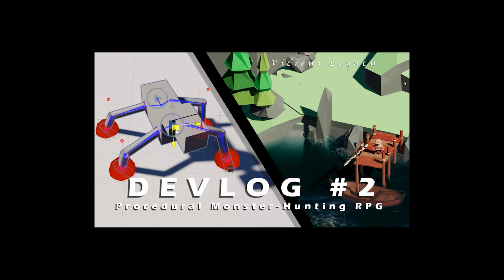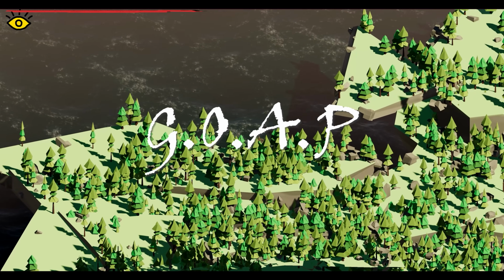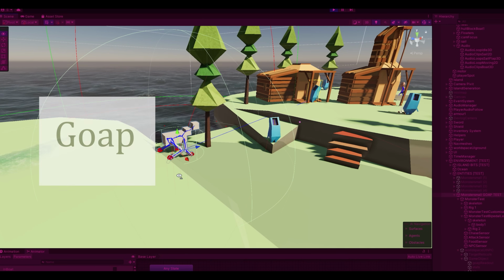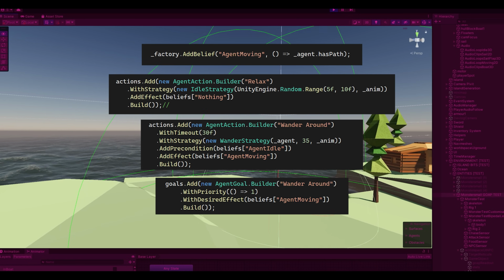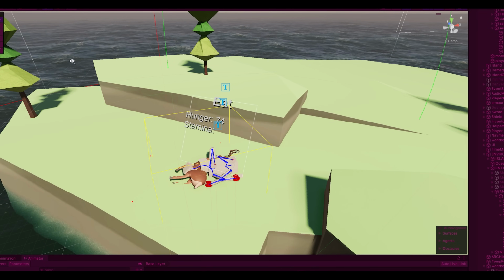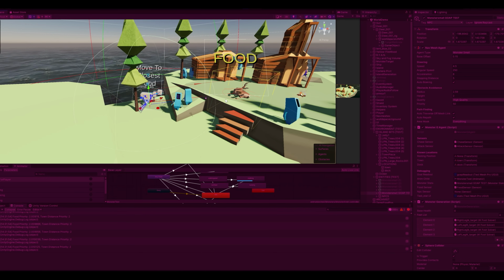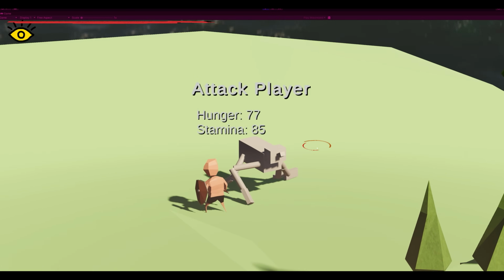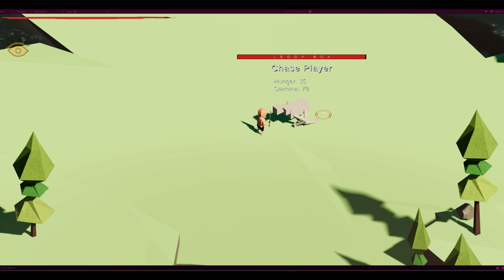Creating Smarter Dynamic AI in Unity for my Monster-Hunting RPG Roguelite | Vicious Legacy Devlog #5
Welcome to the Sixth devlog for my procedurally generated monster-hunting game, Vicious Legacy! In this episode, we look at AI behaviour patterns and how I'm utilising GOAP to create dynamic monsters in Vicious Legacy.

Made in Unity HDRP.
Please share any questions or comments below.

Chapters
00:00 Intro
01:08 The Issue
02:29 State Machines VS Behaviour Trees
04:23 G.O.A.P
05:59 The Downsides
06:52 Just Quickly
07:17 Our Monster, Reborn
11:05 Complex Considerations
15:43 Conclusion
16:58 Final Thoughts
18:06 Shout Out
18:22 Credits